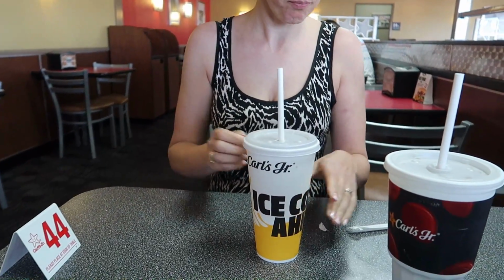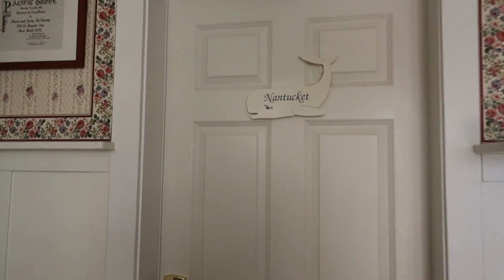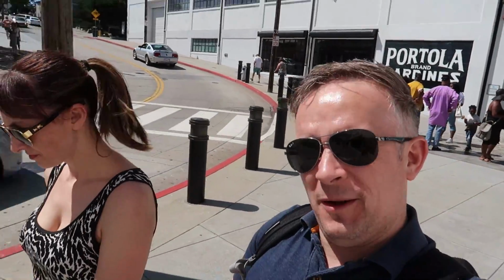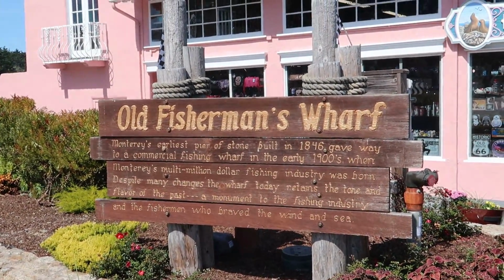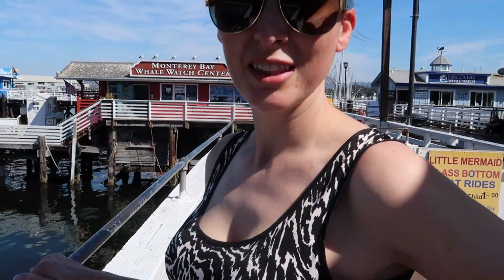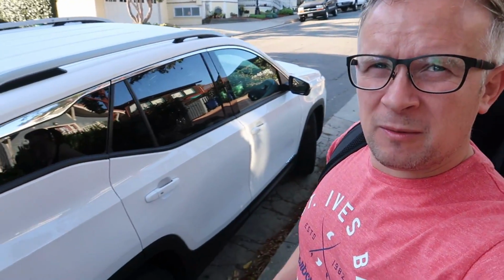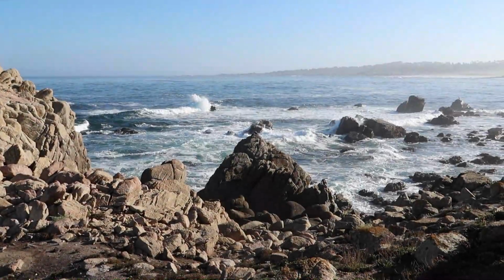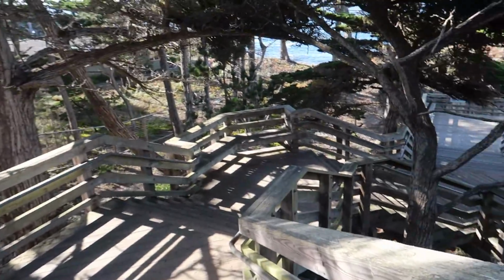MONTEREY VLOG 2019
We hit the road in 2019 for a California to Las Vegas roadtrip, 7 destinations across the trip. Enjoy!